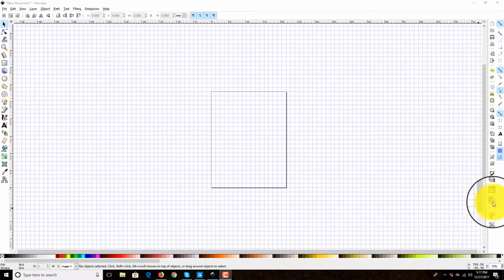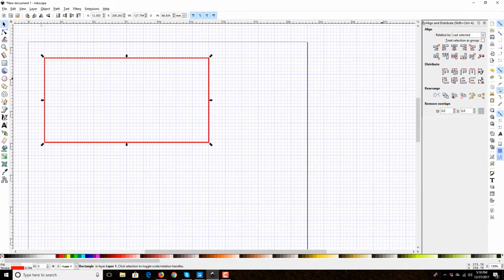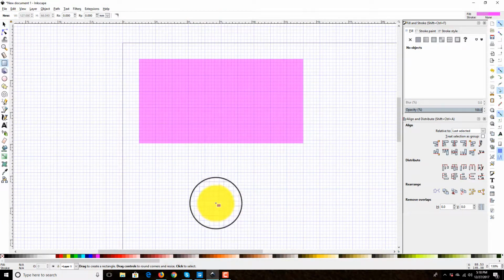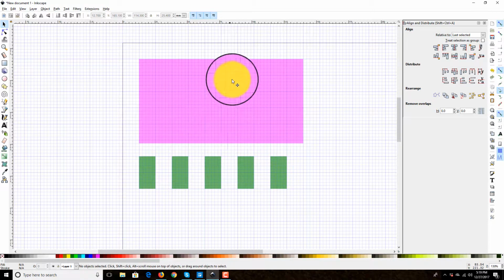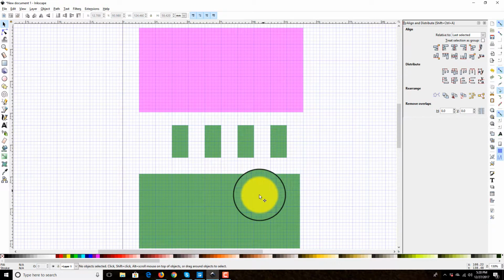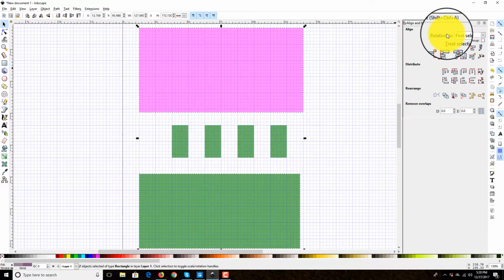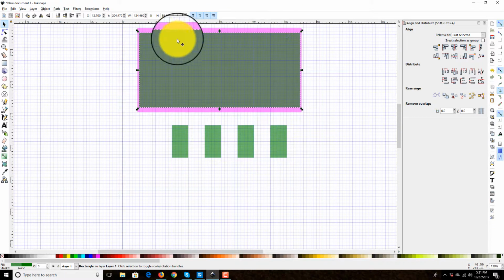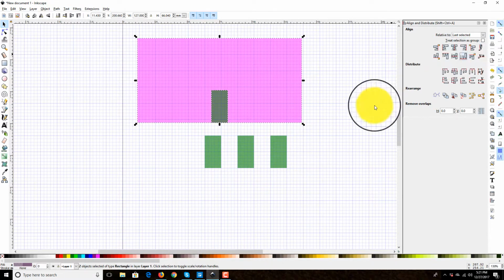RH Inkscape Tutorial Align and Distribute Part 1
In this video, Landon Blake, the owner of Redefined Horizons, shows you how to use the Align and Distribute dialog box in Inkscape.